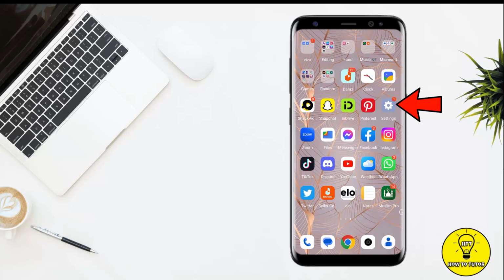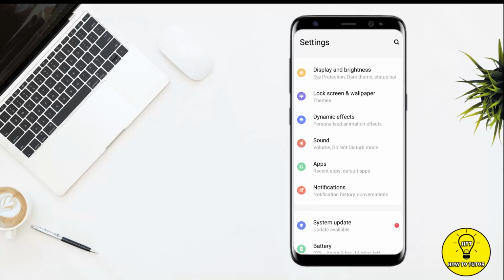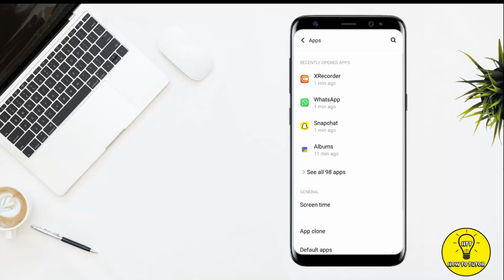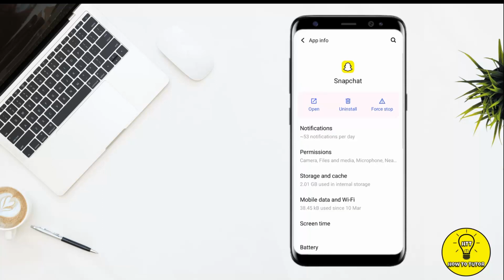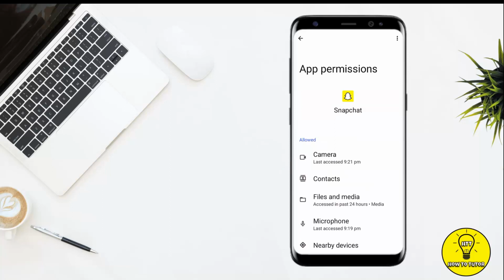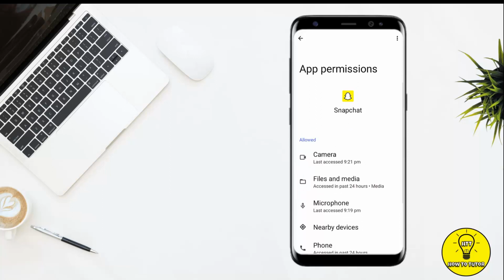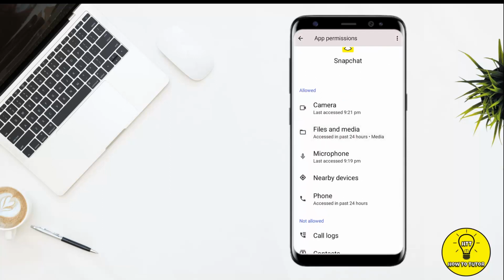How To Hide Your Snapchat Account From Contacts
In this video we will teach you "How To Hide Your Snapchat Account From Contacts"

You can also search this video via:

- how to make snapchat private account
- how do you make your account private on snapchat